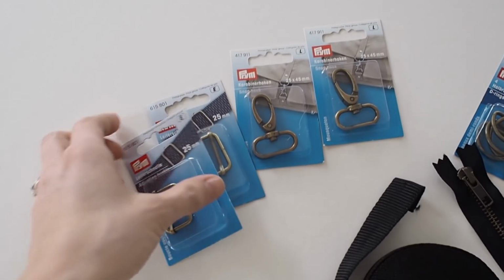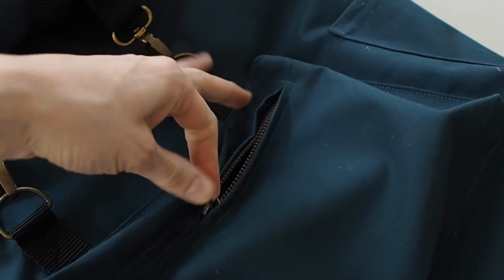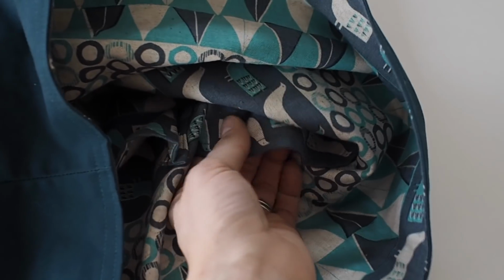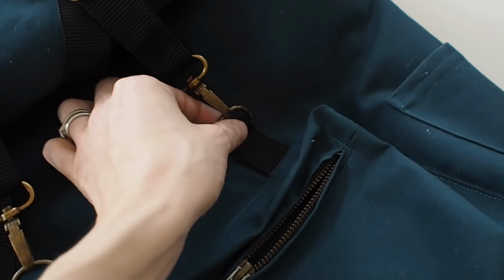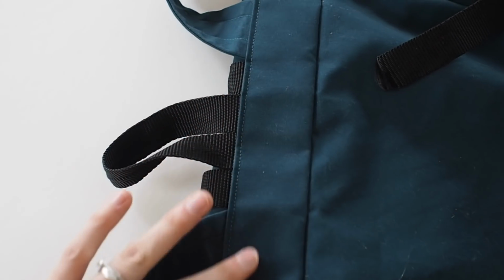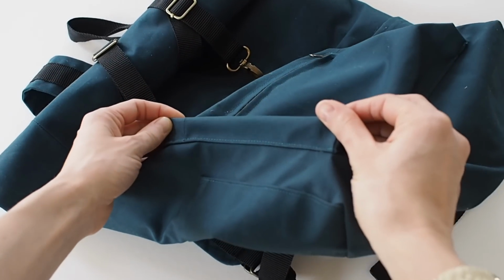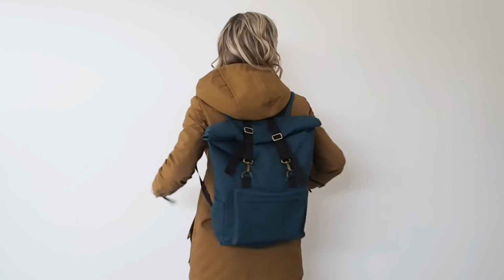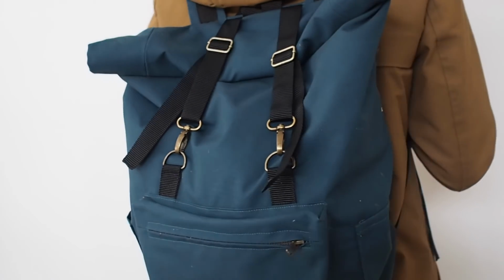Laurens latest make - Desmond Backpack by Taylor Tailor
As I love our British Millerain waxed cotton fabric so much after using it to make my Kelly Anorak, I wanted to use it for another project too - so I choose the Desmond backpack!

PS. I'm wearing my Closet Case Patterns Kalle shirt in some of our viscose/linen mini sail boats fabric.